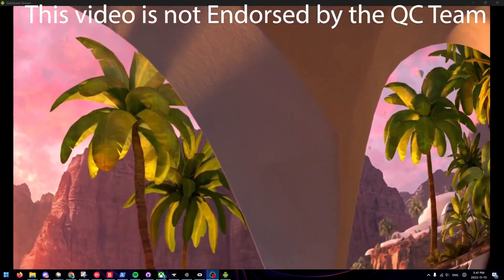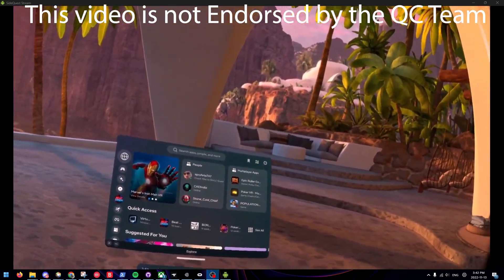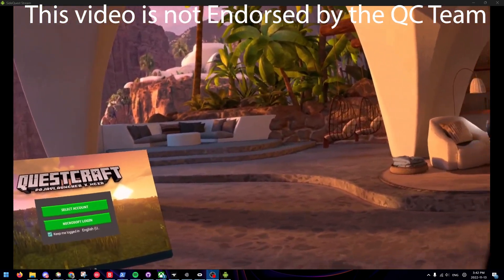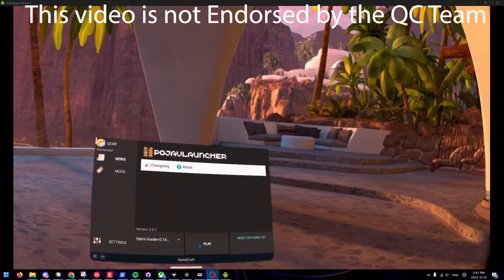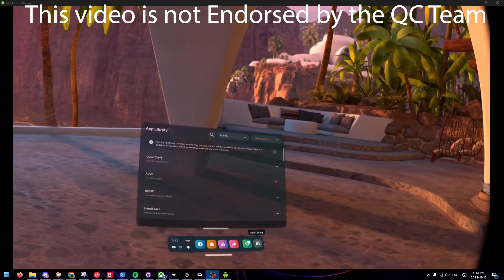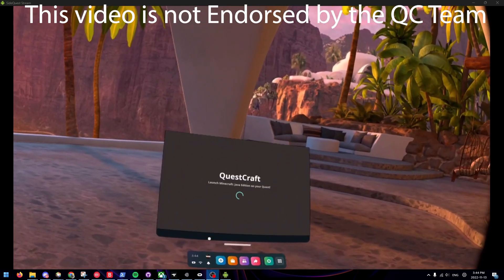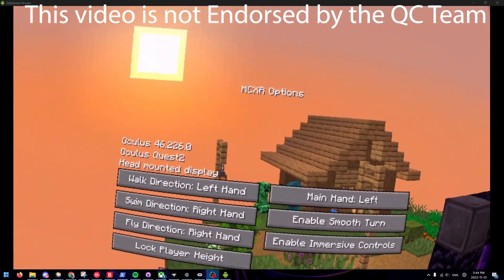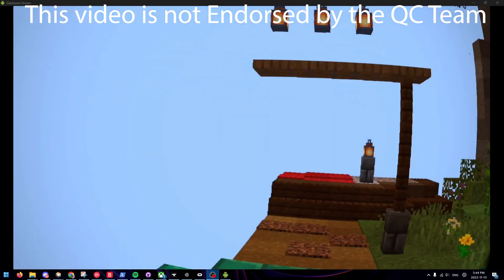Questcraft V44 fix (old check description) Tutorial all Versions.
Hi! I'm @Cart from the QC Discord and this is how you can play.
Do not ask for support on the Discord, this fix is not endorsed by Questcraft creators, so you get no support.

Fix is found by @rhysbutland_ on Discord with honorable mentions of Hexik, me and Vincent